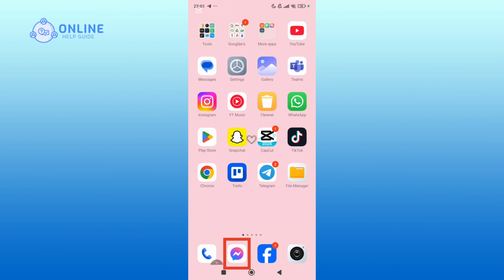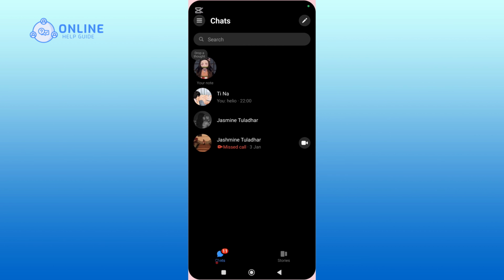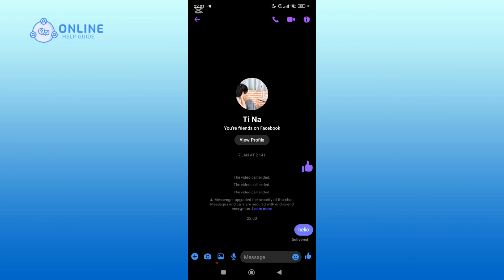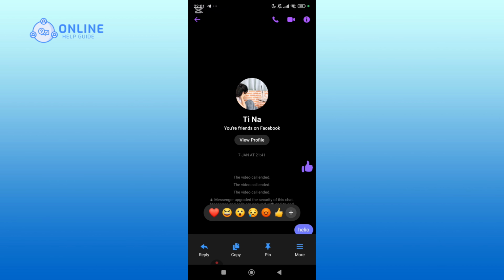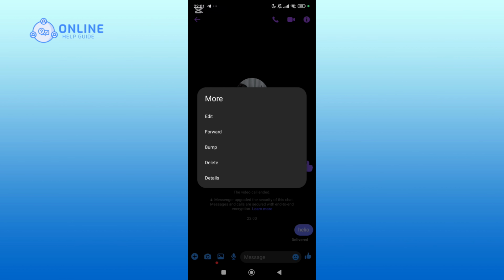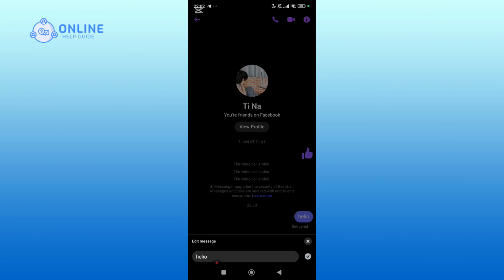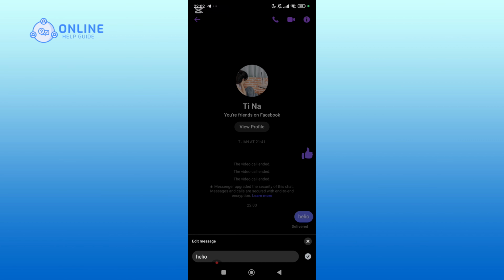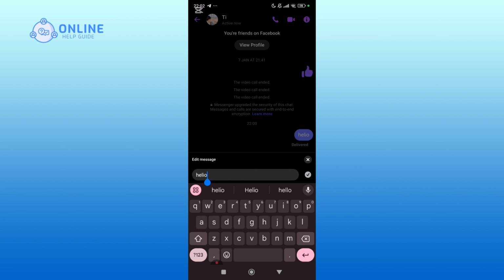How To Edit Message In Messenger 2025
Learn how to edit messages in Messenger with this step-by-step tutorial from Online Help Guide. Discover how to quickly make changes to your sent messages to fix typos or update content. This guide explains the editing feature on Messenger, whether you’re using the app on your phone or desktop. Stay in control of your conversations by following our clear and simple instructions. Watch this video to enhance your messaging experience and avoid any communication mishaps.